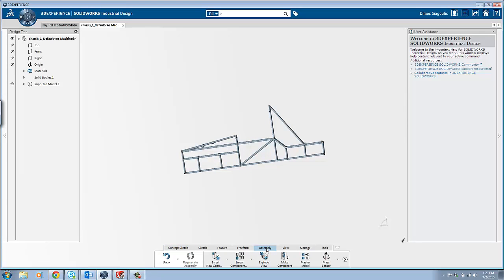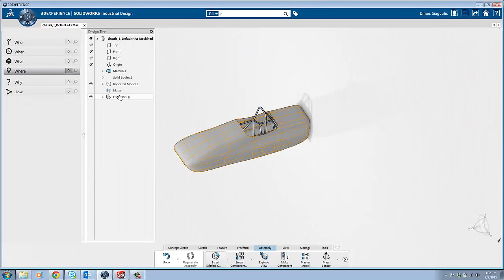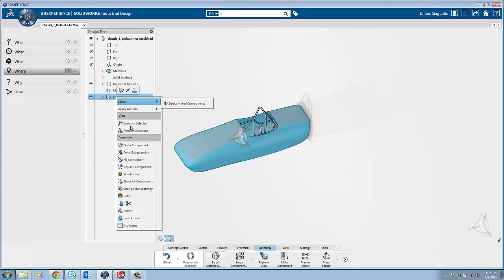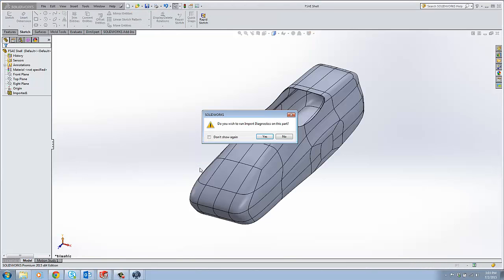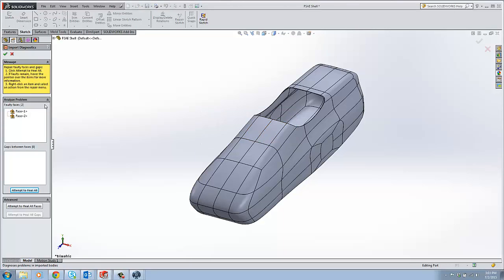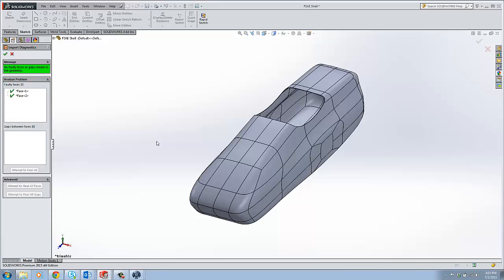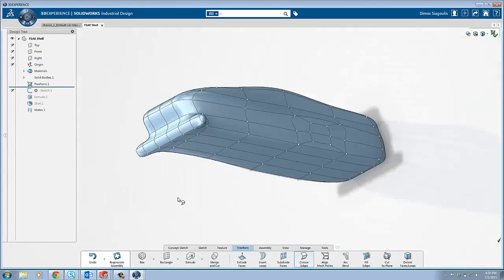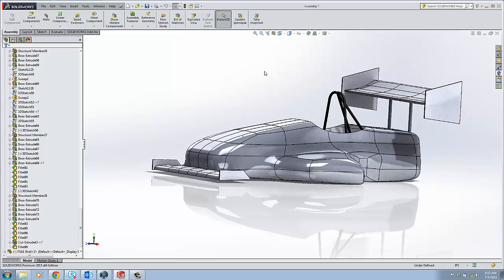Interoperability of SolidWorks and Industrial Design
SolidWorks desktop and Industrial Design are two powerful tools for modeling. They are best used in unison to maximize each others strengths, not only making modeling much easier but more fun as well.